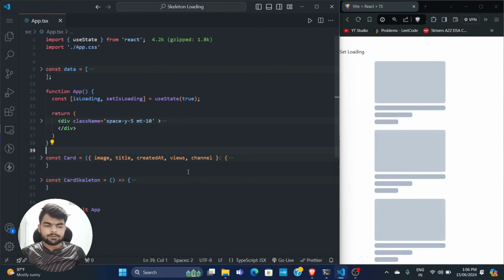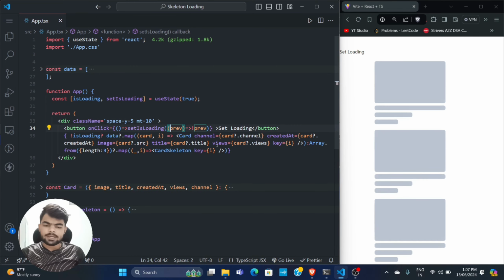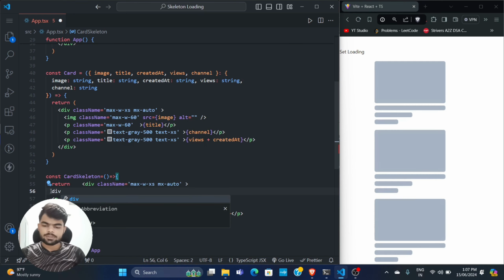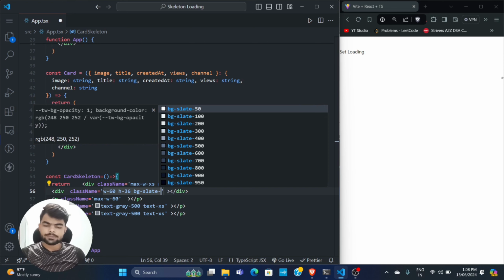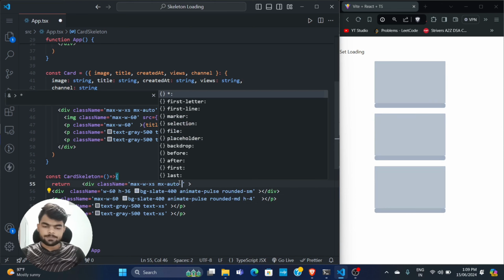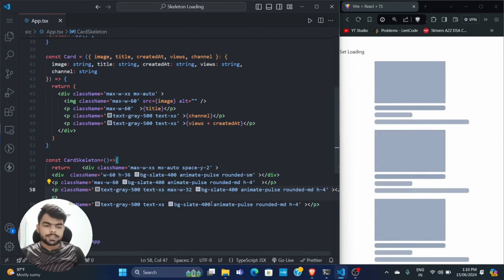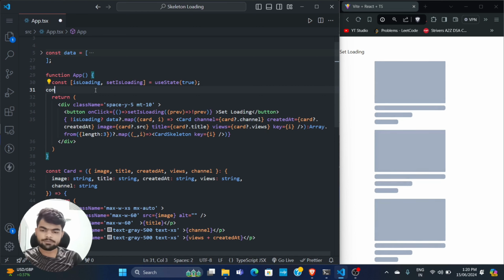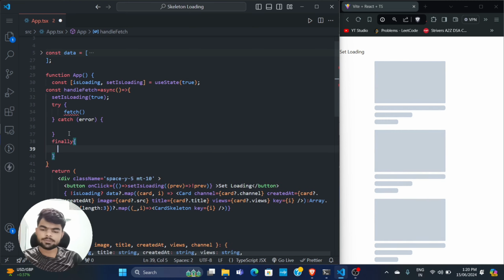How to Create a Loading Skeleton in ReactJS with Tailwind CSS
In this tutorial, you'll learn how to create a sleek and responsive loading skeleton using ReactJS and Tailwind CSS. Loading skeletons provide a better user experience by displaying placeholder content while data is being fetched. Follow along as we build this essential UI component step-by-step!

📌 What You'll Learn:

Integrating Tailwind CSS for styling
Creating reusable loading skeleton components
Applying loading skeletons to various UI elements
Enhancing user experience with smooth transitions